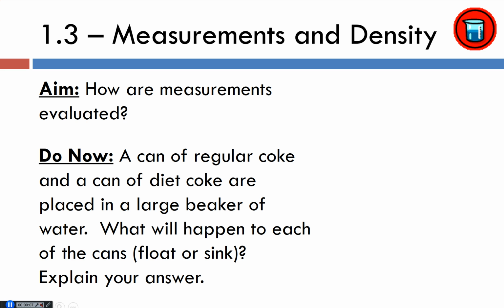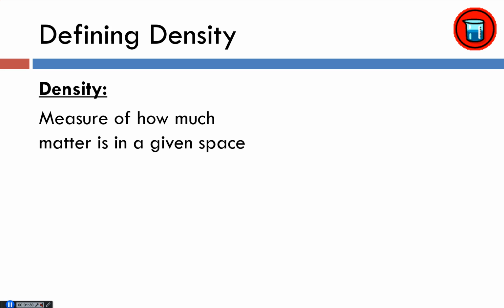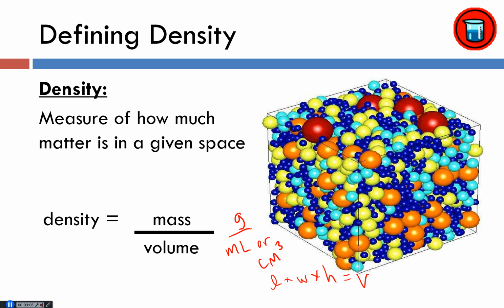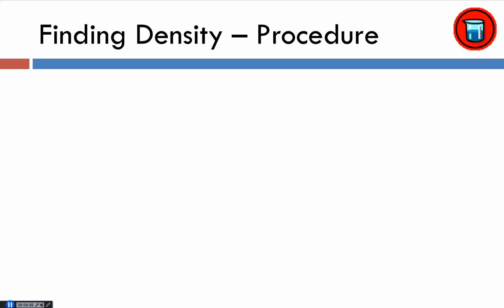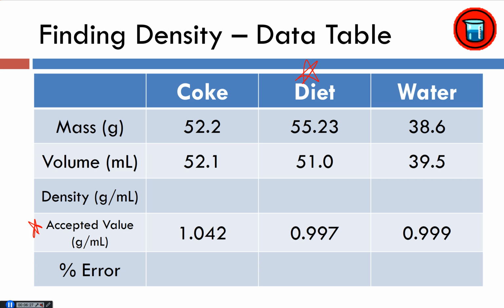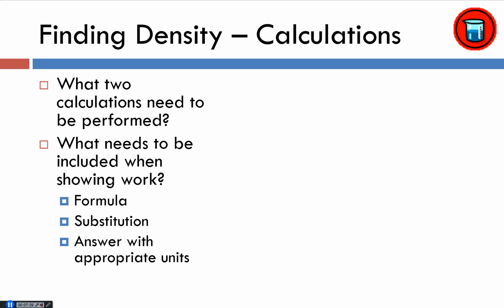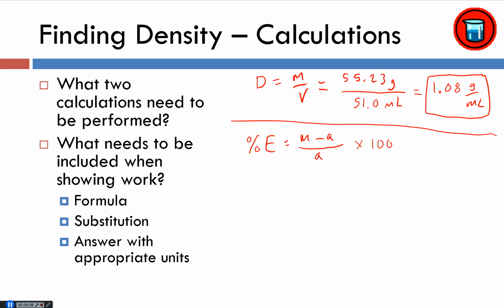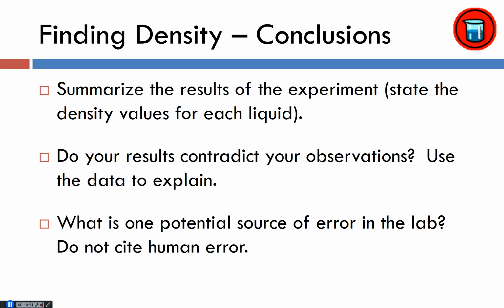1.3 - Measurements and Density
Evaluating measurements through a density study